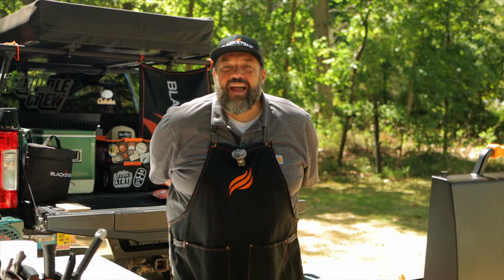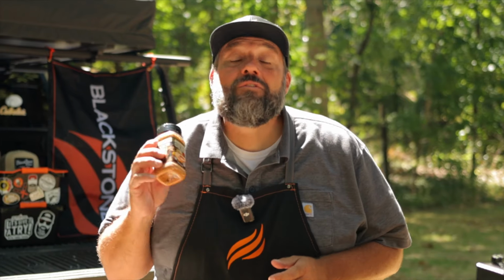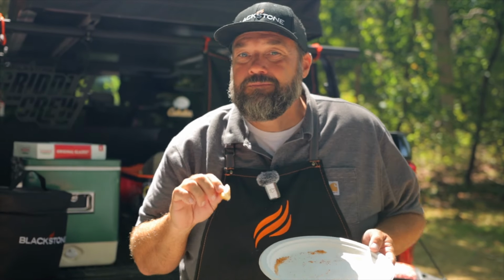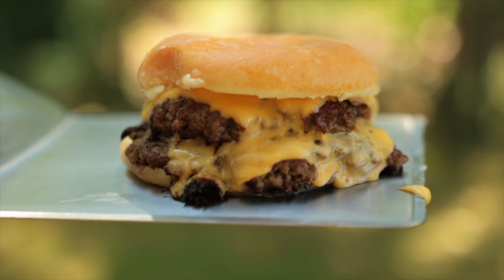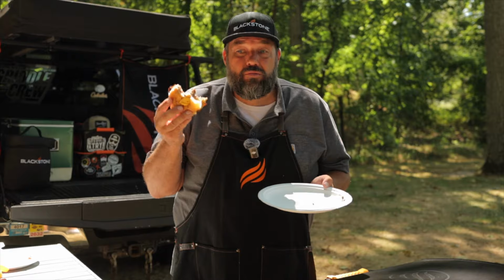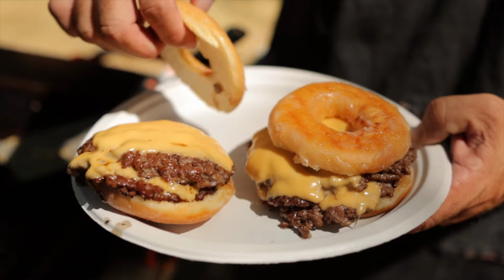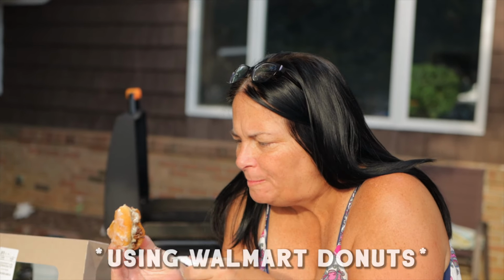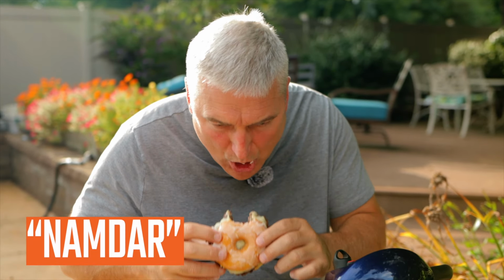Glazed Donut Smashburgers | Blackstone Griddles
Glazed donuts and smash burgers? Jeremy’s going all in on this one! Tossing beef, cheese, and Krispy Kremes on the Blackstone to see if this combo is a hit. Is it good, great, or a gimmick? Let’s find out! 🍔🍩

Ingredients:
Glazed donuts (cut in half to use as buns)
80/20 ground beef
American cheese slices
Whiskey burger seasoning (or your preferred burger seasoning)

Directions:
1. Carefully slice the glazed donuts in half to use as buns.

2. Shape the ground beef into small balls, about the size of a golf ball.

3. Generously season the burger meat with Whiskey Burger Seasoning.

4. Heat a griddle or skillet on high heat and smash the burger balls flat.

5. Flip the burgers once they’ve developed a good crust, then immediately top each with a slice of American cheese.

6. Once the cheese has melted and the burgers are fully cooked, place the patty between the glazed donut halves to create your burger.

7. Now it's time to taste and decide: Are they good, great, or just a gimmick?